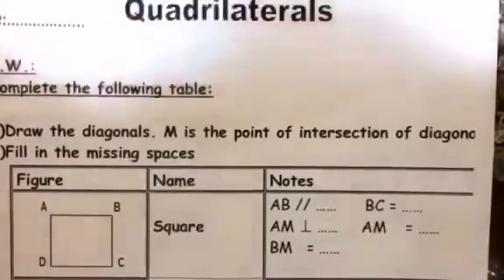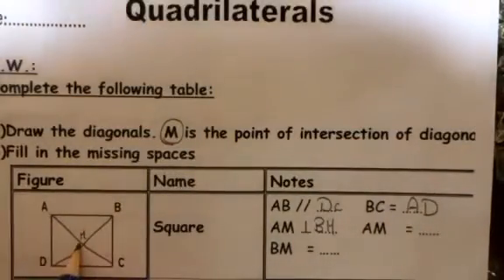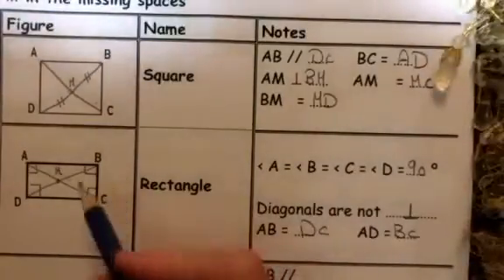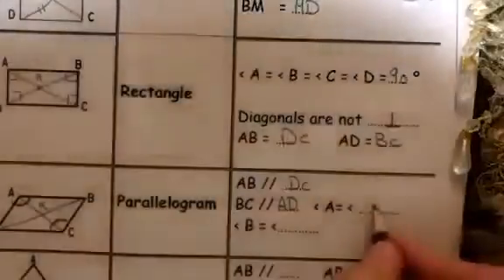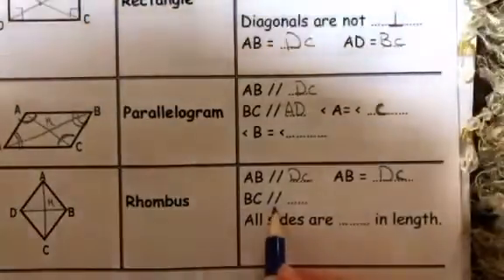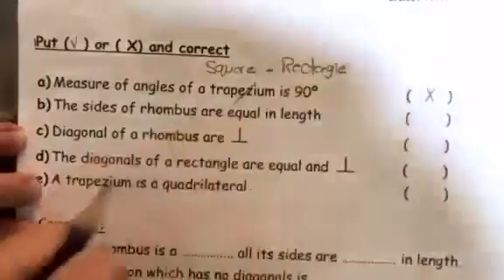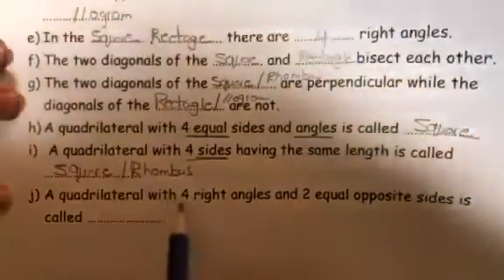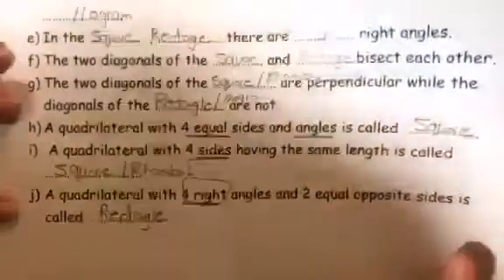Quadrilaterals jr 4 page 101, 102